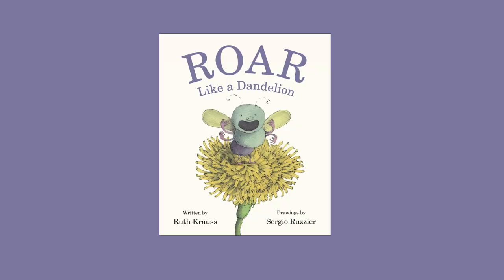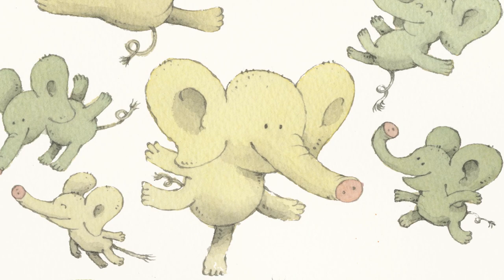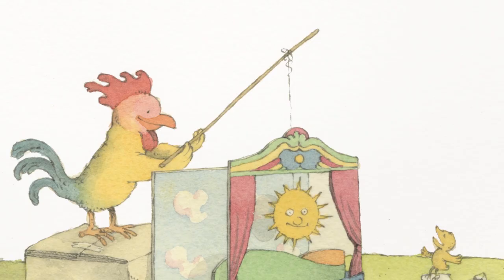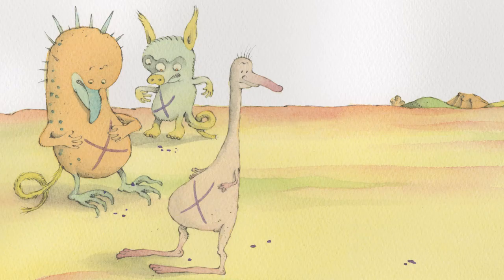ROAR LIKE A DANDELION | Inside the Artwork with Sergio Ruzzier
Geisel Honor-winning artist Sergio Ruzzier describes working on the illustrations for the never-before-published book by Ruth Krauss, the first in three decades!

From Ruth Krauss, the celebrated children’s book author of The Carrot Seed and A Hole Is to Dig, comes this never-before-published book of witty one-liners—brought to life by Geisel Honor-winning artist Sergio Ruzzier.

Dance with a leaf.
Jump like a raindrop.
Sit in the sun and shine.

Not since A Hole Is to Dig and Open House for Butterflies have we seen such electric and playful words on a page.

This imaginative story from Ruth Krauss—one of the most beloved children’s book authors of all time—and celebratedartist Sergio Ruzzier is a remarkable collaboration that captures the timeless spirit of Krauss’s signature wit and humor. Paired with Ruzzier’s irresistible drawings, this story will delight readers of all ages and inspire them to roar likedandelions.

HarperKids is all about stories from HarperCollins Children's Books that young minds never forget. Don't miss a glimpse inside pages of your child's next read by way of arts and crafts, book trailers, author interviews, and more!